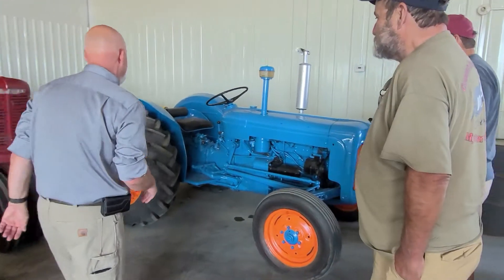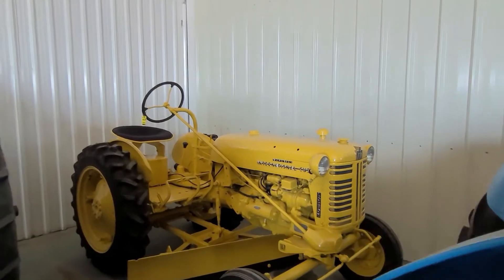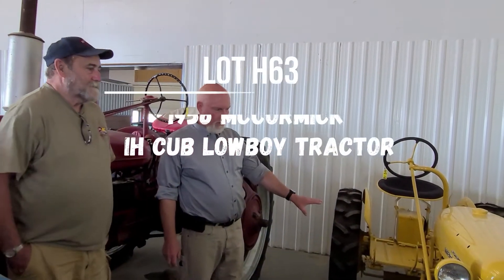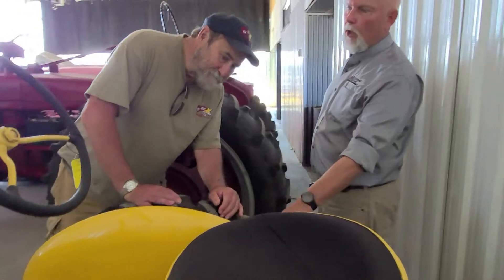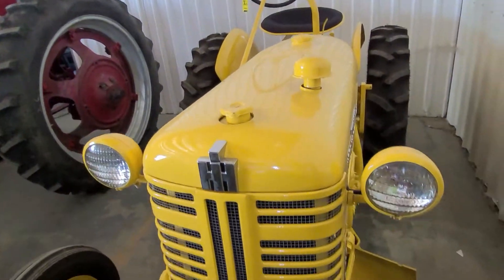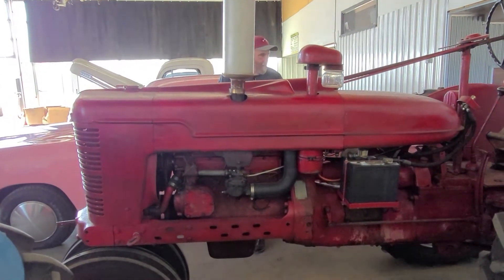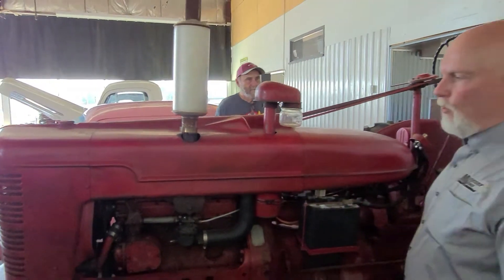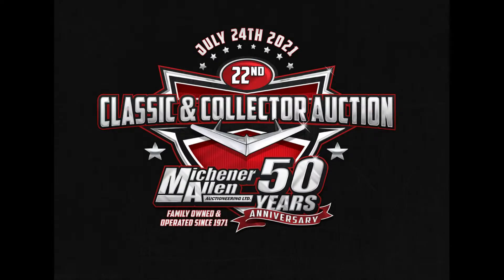Three of Four Antique Tractors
MICHENER ALLEN AUCTIONEERING 22ND ANNUAL CLASSIC & COLLECTOR AUCTION. LOT H63 H65 H67 Timed Online Auction. Bidding Opens @ 9AM on Tuesday July 20th 2021
Bob Knutson Michener Allen Auctioneering Edmonton